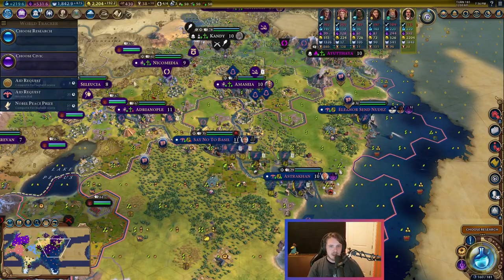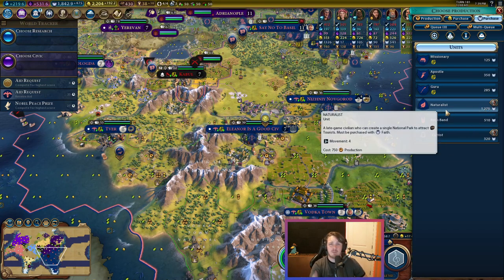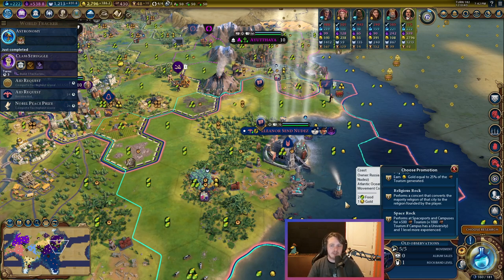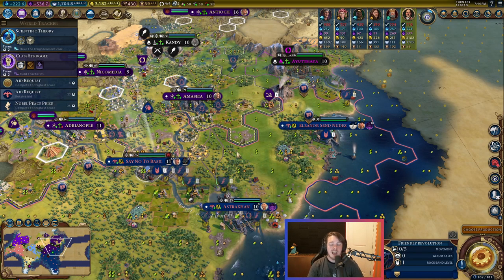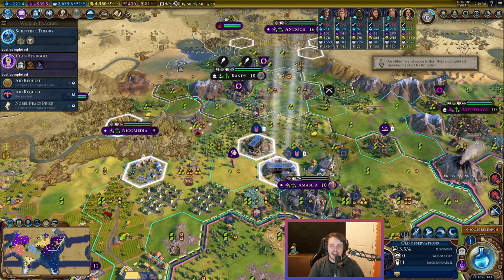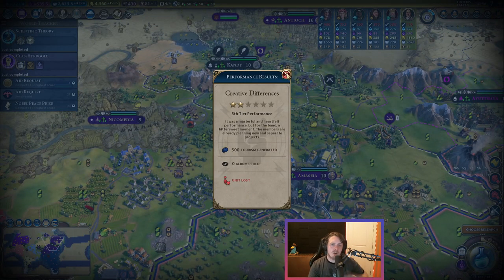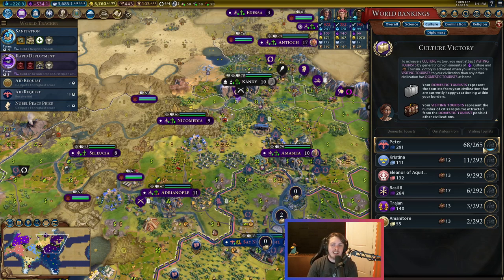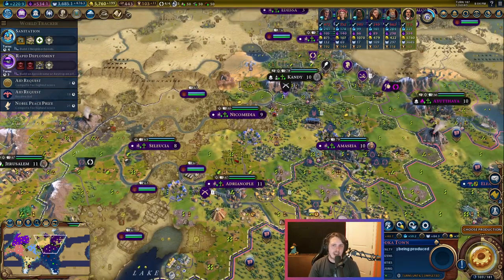Let's Talk Rock Bands - Civilization 6 Tutorial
Hello Clan!  I hope you enjoyed the video! I normally don't do much with spies on the livestream and so it was fun to get the chance to make this video!

Clan Supporter Shout-Outs: